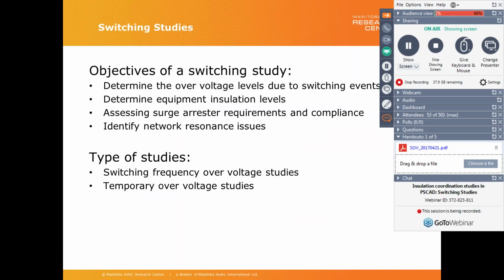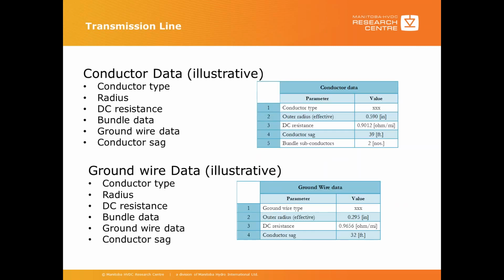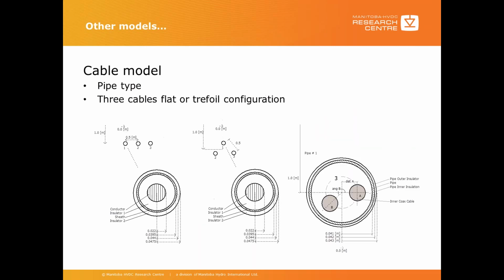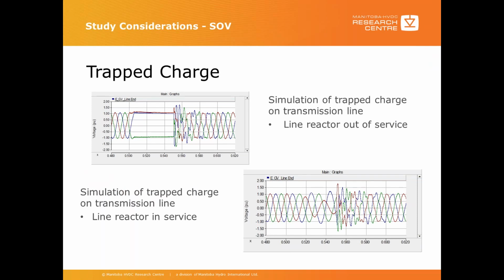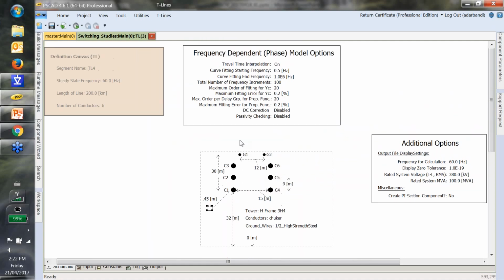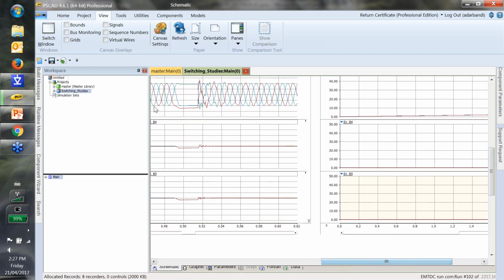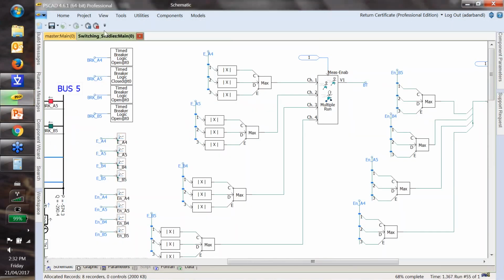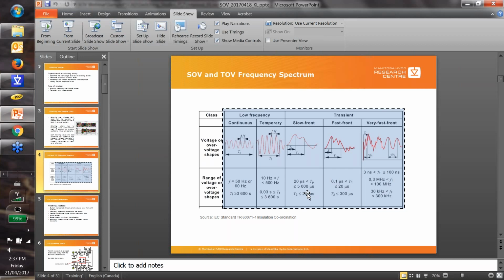Insulation Coordination Studies in PSCAD/EMTDC Switching Studies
Webinar on Insulation Coordination Studies in PSCAD Switching Studies aired April 21, 2017.